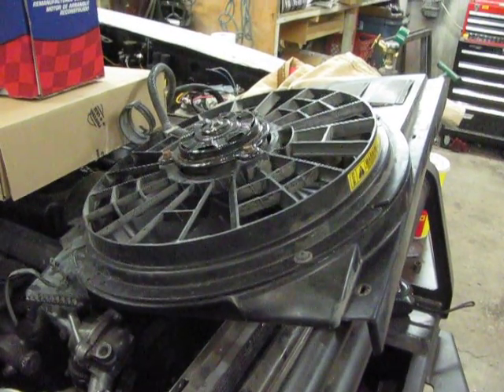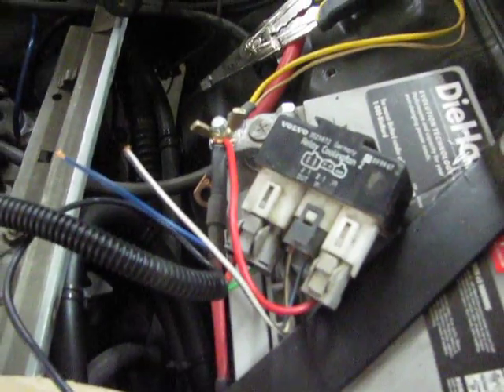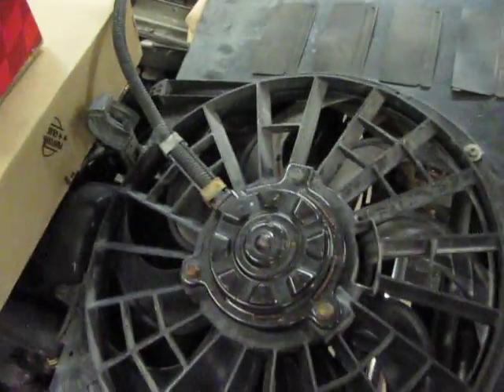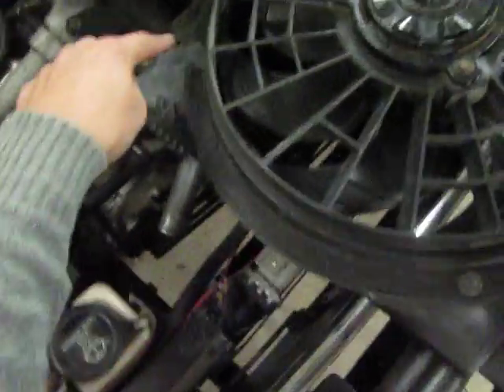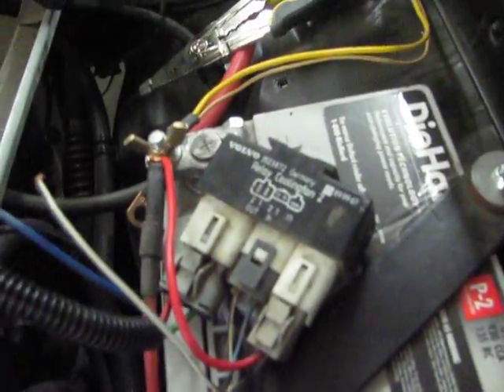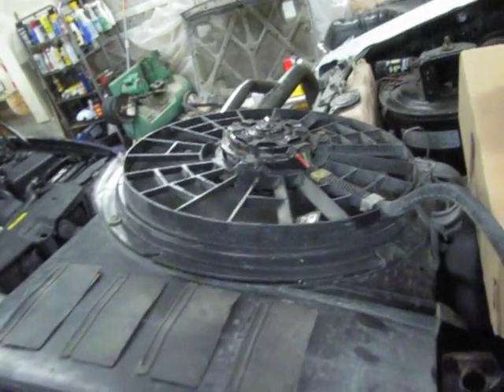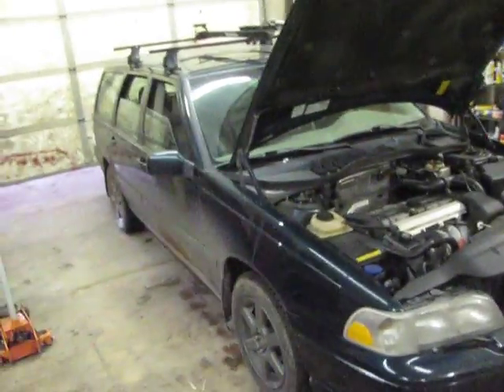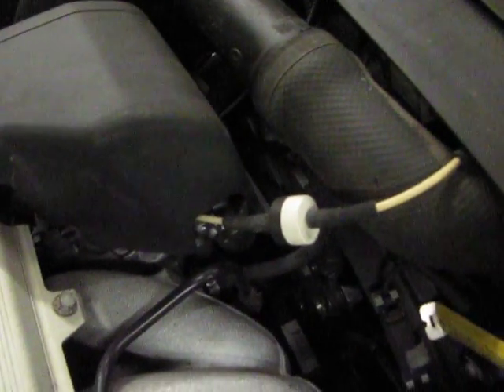Better Application of the Ford Taurus Electric Fan -- From a Volvo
4WD and other engine swap enthusiasts commonly use the electric "Ford Taurus" fan.  After doing some researching I found a couple better apps of the exact same fan but in a slimmer and way better application as it includes it's own standalone relay panel.

Fan used for display in video:  1992 non turbo charged Volvo 740 wagon (commonly called a "745").  I believe a 6 cyl.  Often or sometimes a 940 as well (rear wheel drive - nearly identical to a 740, mechanically):

The other fan application shown in the green wagon:, non slim shroud:  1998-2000 Volvo V70 or S70, any model.

Radiator Application shown:  1981 to 1989 Volvo 240 radiator, should be the same for any turbo 740.  Small and thin.  The electric switch bung is only $10-14 or so from most european auto parts stores.  Aluminum with clamped on end caps.  Word is these will cool up to a 350 just fine.  Require an external coolant expansion tank (no cap on the radiator) so pull or buy one from a Volvo 240 or a Mercedes 300 D is also compatible though more custom.